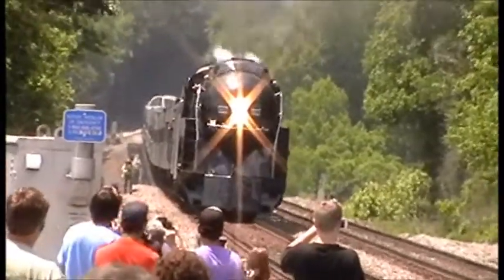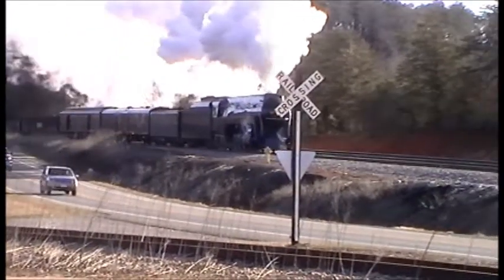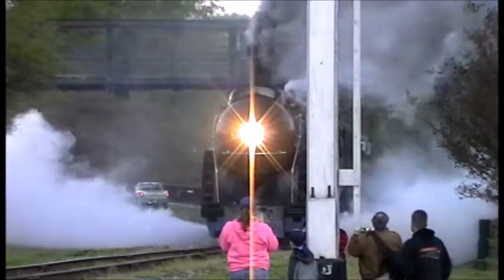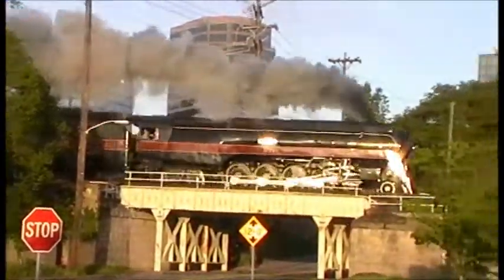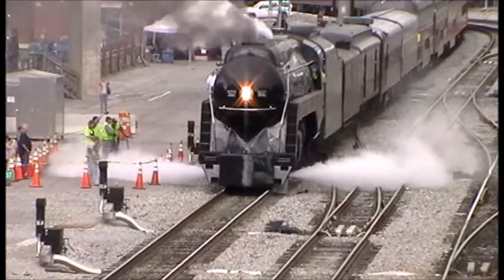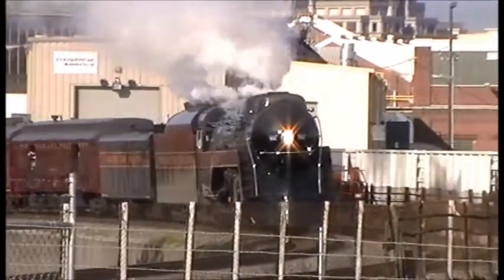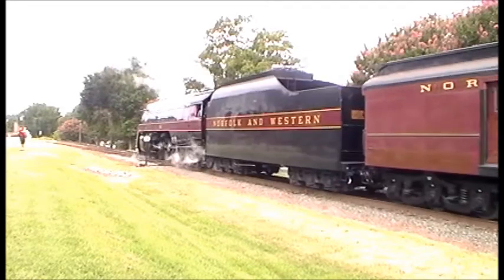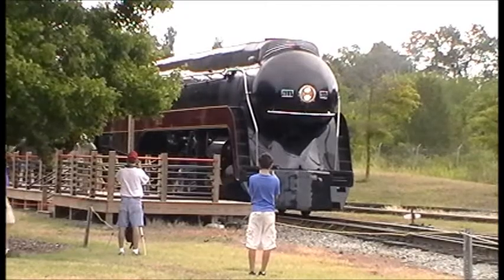N&W 611: Alive Again (Part 1)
2016 was a big year for N&W 611 and as we see her running excursions over NS territory.